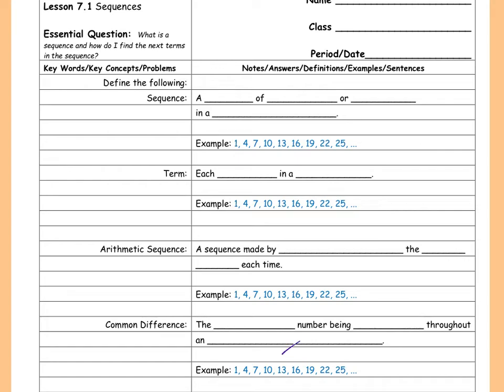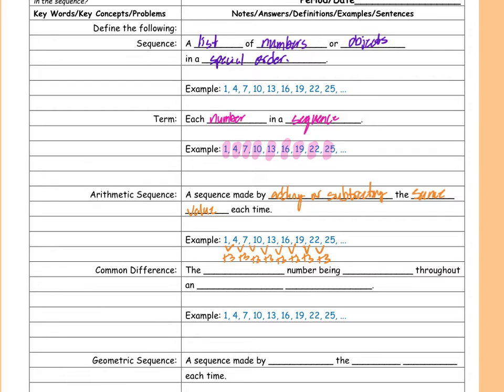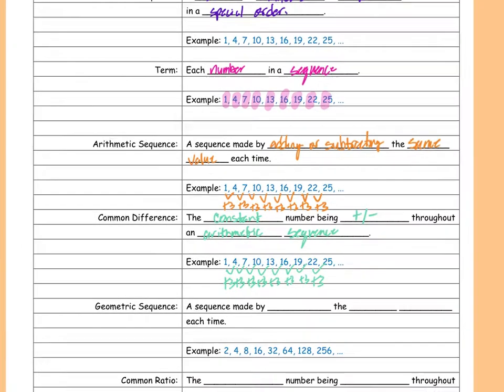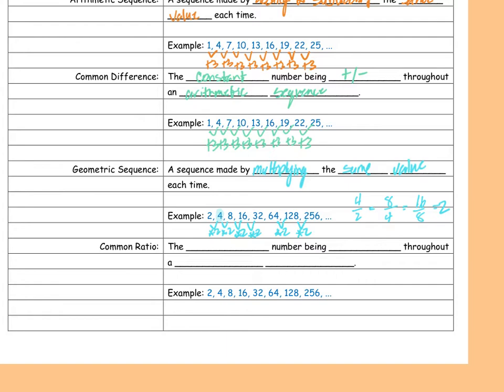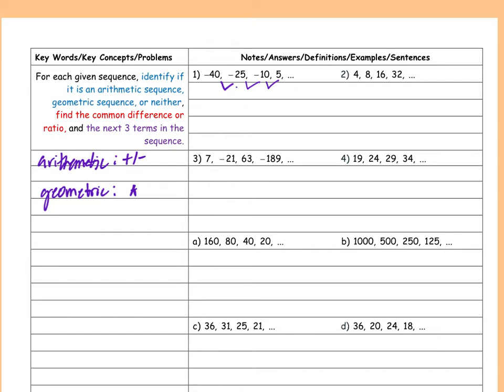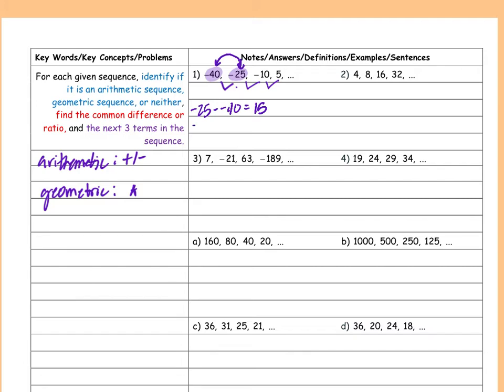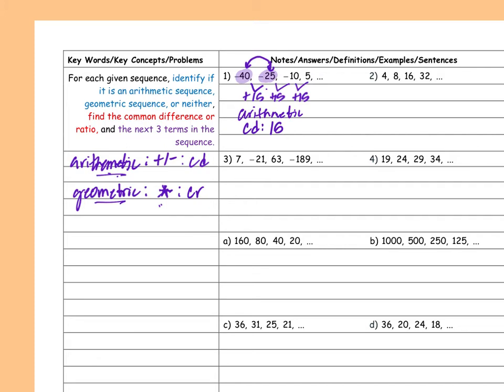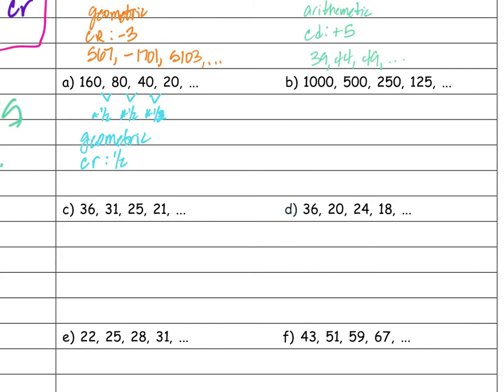Lesson 7.1 Sequences Notes